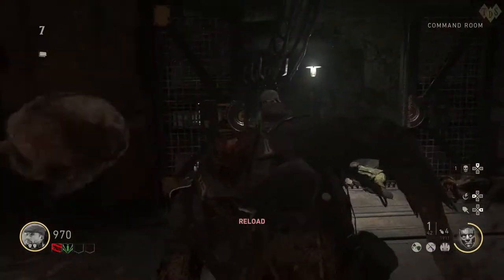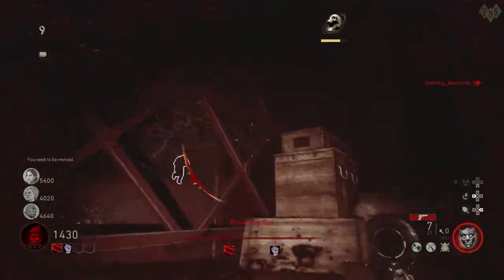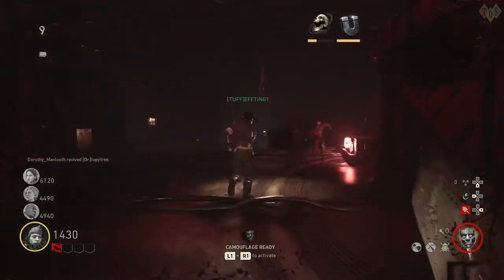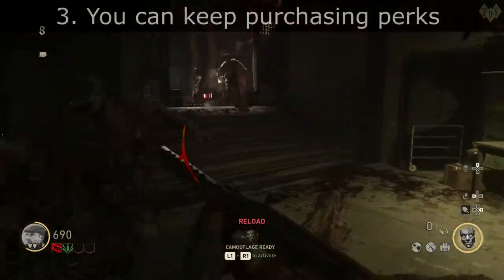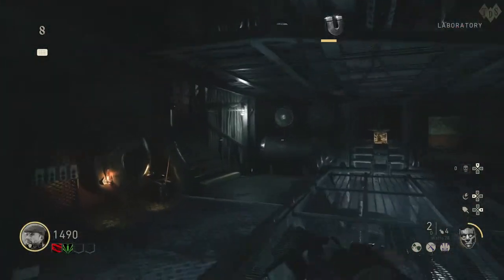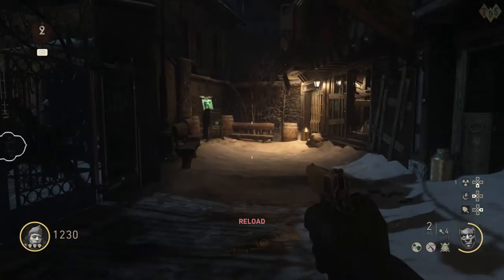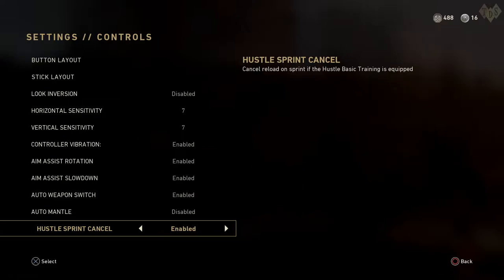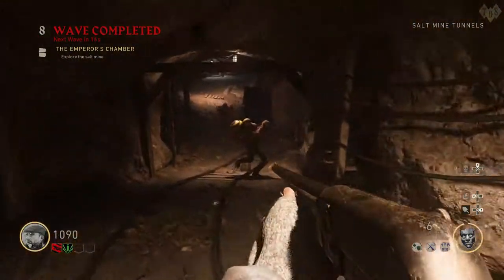HOW TO CARRY 6 JACK-IN-THE-BOX AT ONCE AND MORE! (WWII ZOMBIES TIPS AND TRICKS)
5 of the sneakiest little tips and tricks that will guarantee you will transcend mortality and become a zombies god.